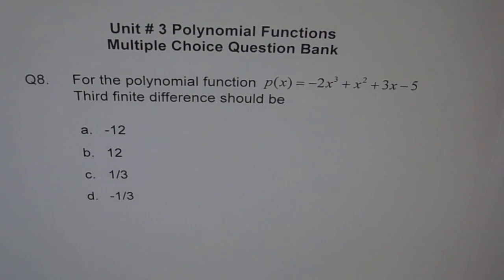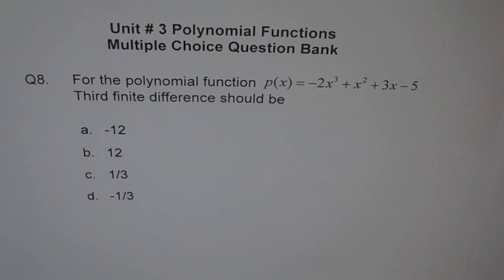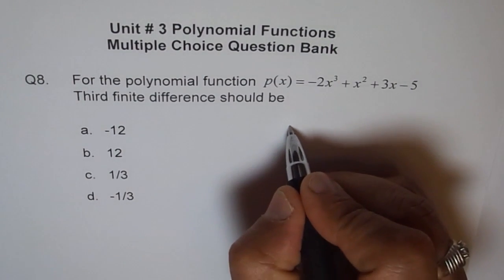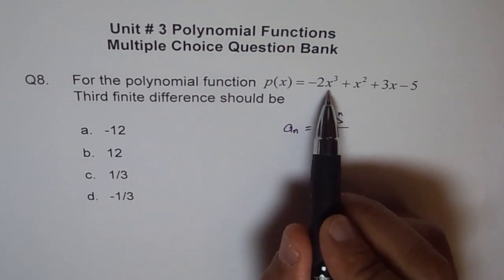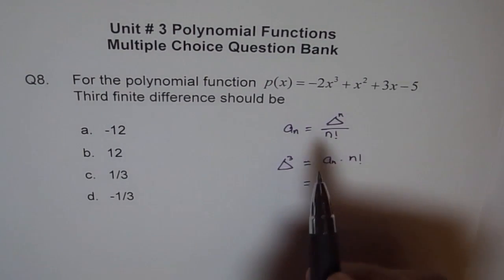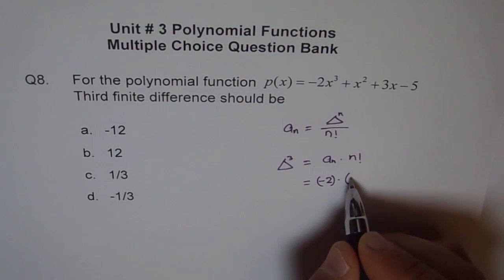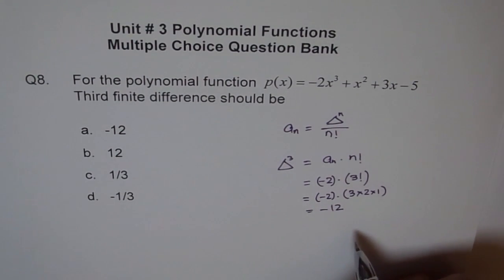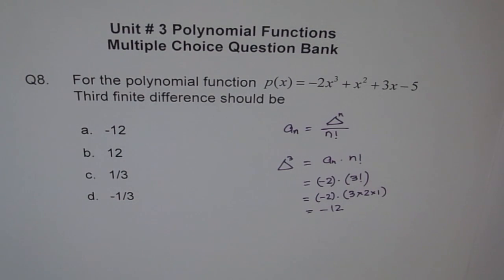Relation between Leading Coefficient and Its Finite Difference in a polynomial Q8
Finite constant finite difference from the given polynomial equation.